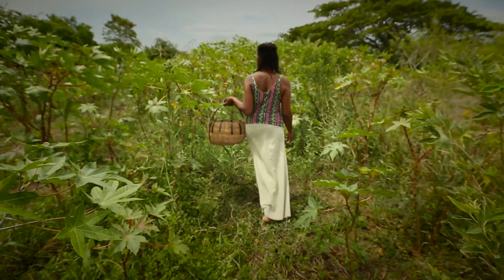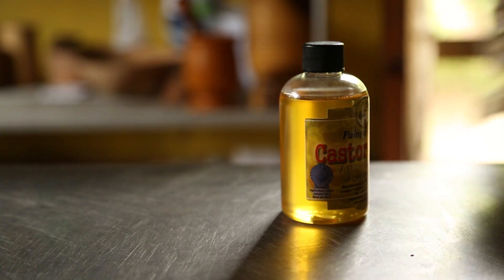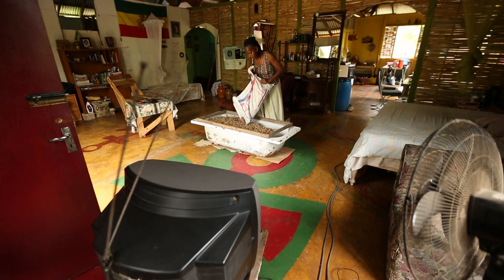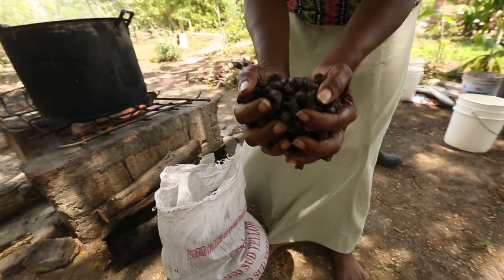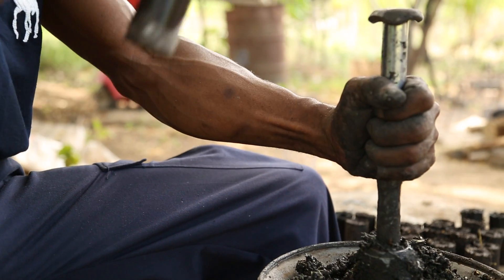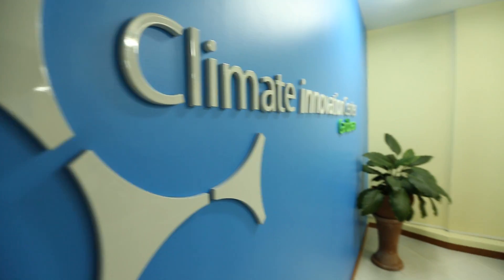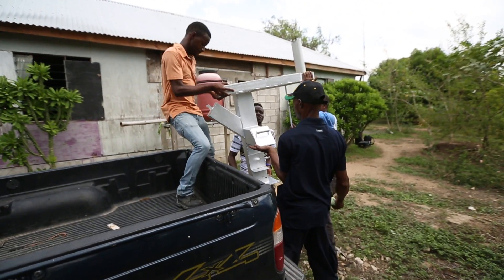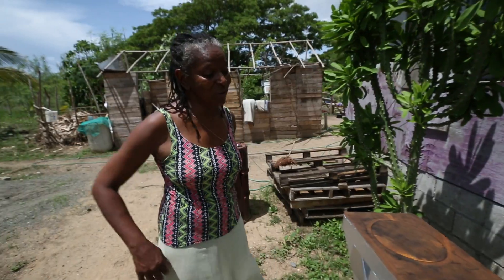Shirley’s Briquettes – Fired Up by Clean Energy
Shirley Lindo wants to replace charcoal with briquettes made out of farm waste. The Jamaican is experimenting with different formulas for her alternative fuel  – helped by the Climate Innovation Center in the Caribbean.

Produced/filmed by: Stephan Bachenheimer